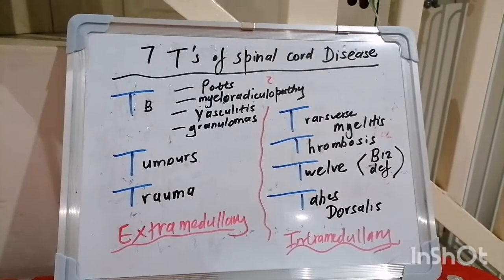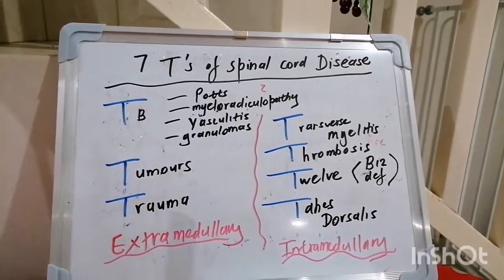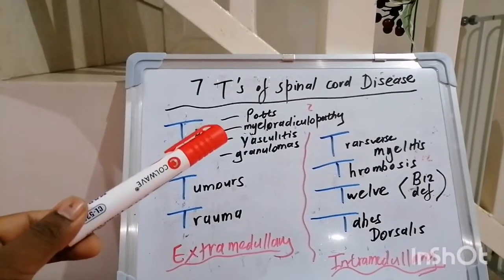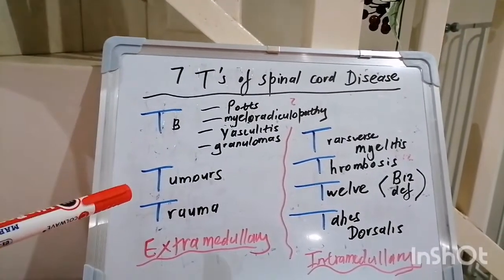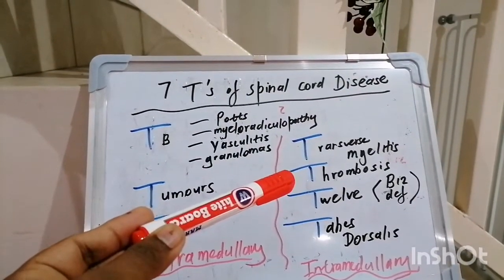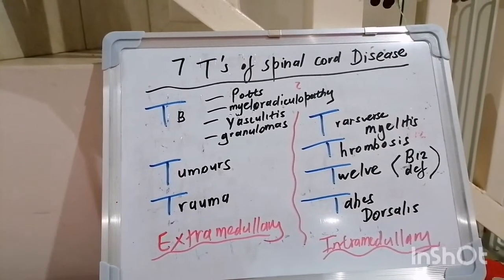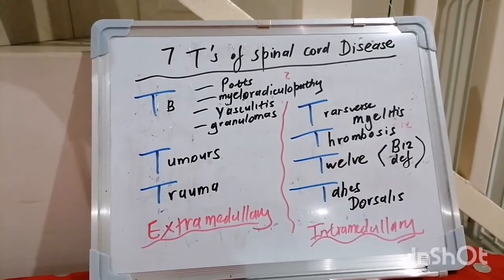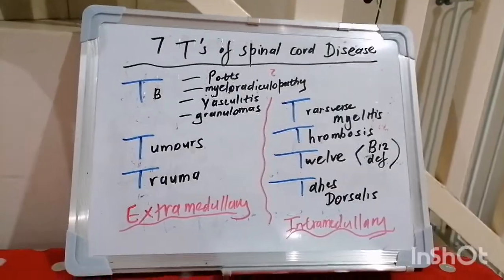Mnemonic 14 : Spinal Cord lesions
Hi everybody!

Welcome to our final mnemonic in the discipline of neurology
This is a simple way to remember some of the most common pathologies affecting the spinal cord

Dr Ryan